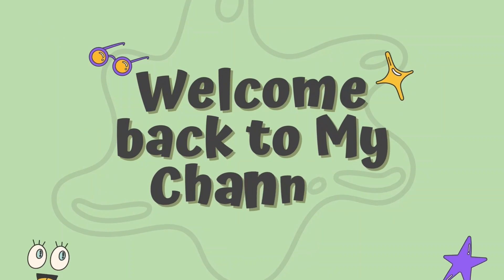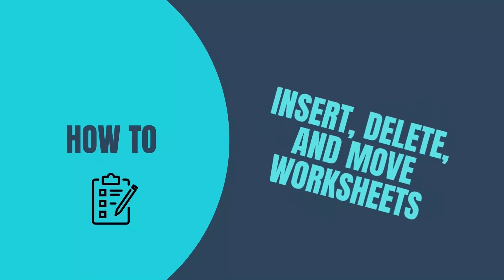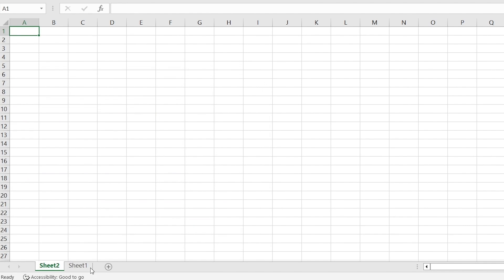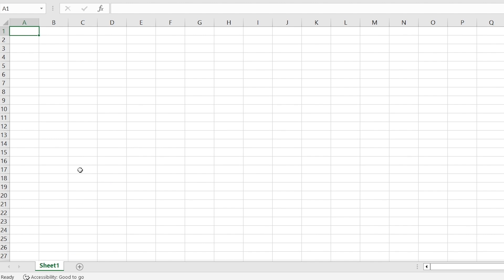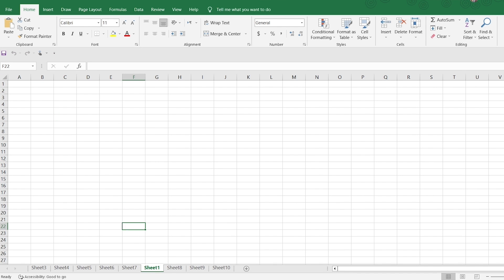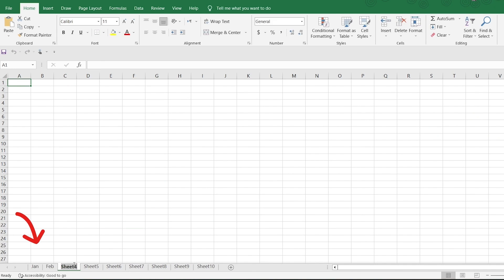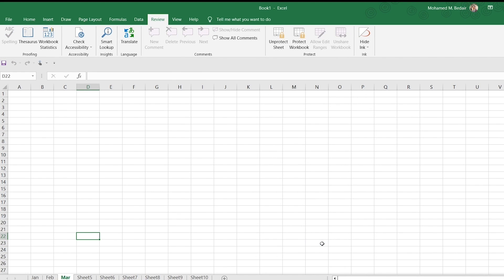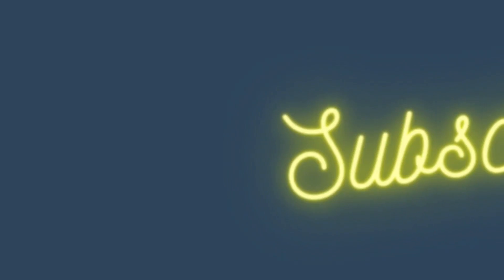how to insert, delete, move and protect worksheets | Excel course from beginner to advanced | 03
how to insert, delete, move and protect worksheets in Excel .
If you are new to Excel or want to improve your skills, this is the place for you. I will cover topics such as formulas, functions, charts, pivot tables, macros, and more. 💯
Whether you want to use Excel for personal or professional purposes, I will help you achieve your goals and become an Excel master. 😎
excel_course from beginner to advanced #03

00:00 - 00:19 Handling Worksheets in Excel
00:20 - 00:26 Inserting a worksheet
00:27 - 00:34 Deleting a worksheet
00:35 - 00:47 Moving a worksheet
00:48 - 00:57 keyboard shortcuts
00:58 - 01:01 Rename a worksheet
01:02 - 01:30 Protect a worksheet

In this Excel course, you will learn everything you need to know to use Excel like a pro. We will start with the basics, such as creating and formatting cells, and then move on to more advanced topics, such as using formulas and functions, creating charts and graphs, and working with data.
This course is perfect for anyone who wants to learn Excel, whether you are a beginner or an experienced user. The videos are clear and concise, and the instructor is very knowledgeable. I highly recommend this course to anyone who wants to learn Excel. Excelerate - Excel Zone